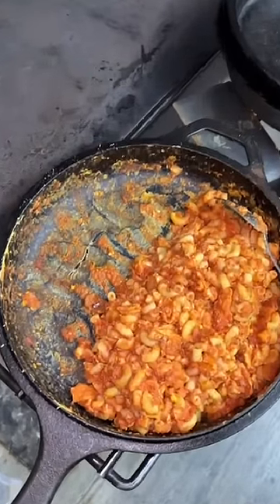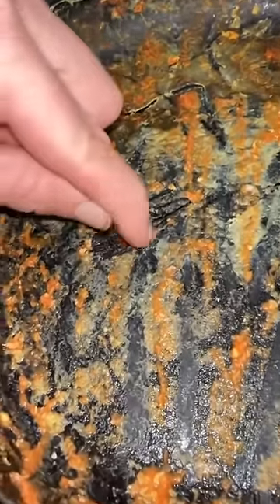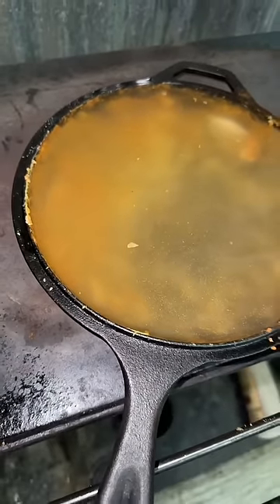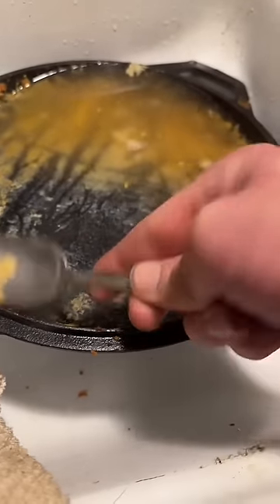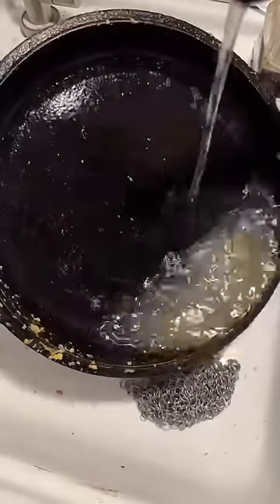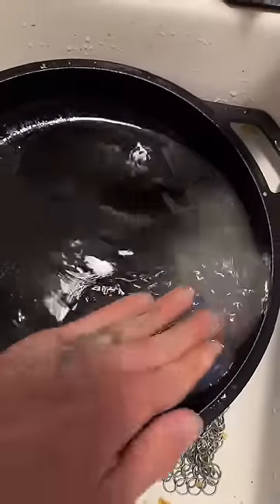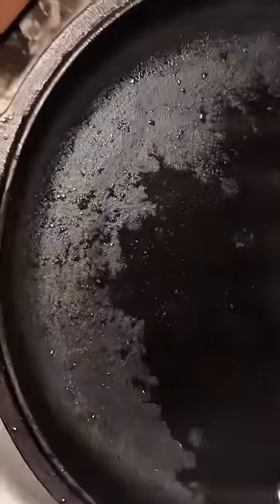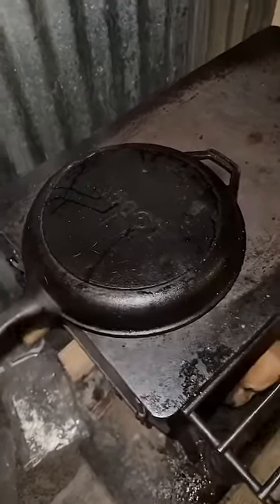February 1, 2023